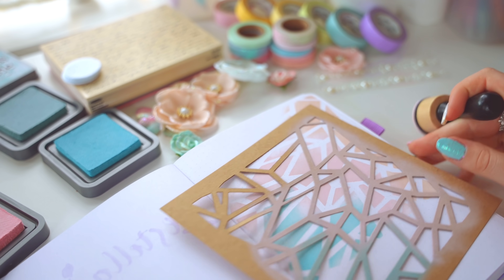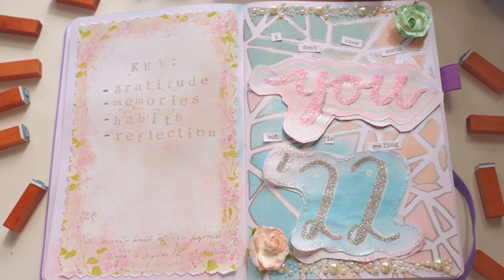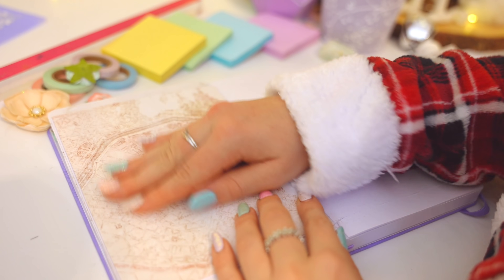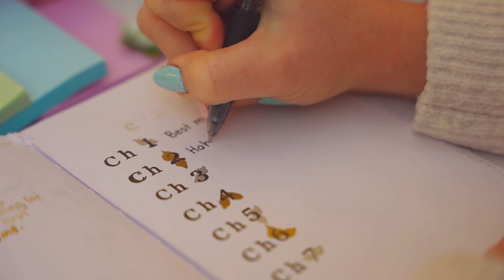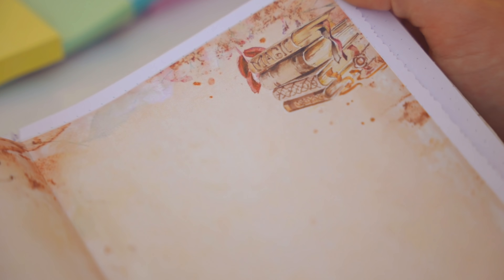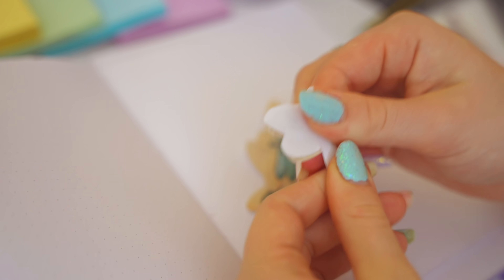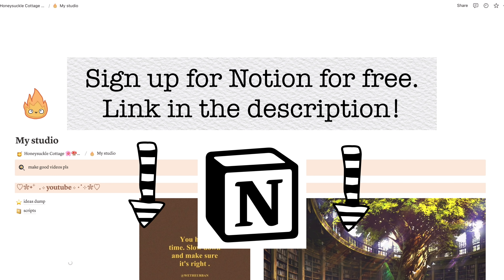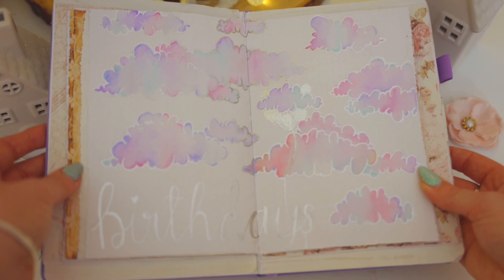my 2022 bullet journal setup ✨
open me:
My 2022 bullet journal setup is finally here (better late than never hehe)!! I hope you enjoy this plan with me / bullet journal setup 2022 and my first time making a "book" style spread! I can't believe it's my 3rd year of bullet journaling already!:)

links:
SeQeS journal
Tree of Life journal
Letter and number wooden stamp set
Distress oxide ink
Ink blending tool
Copic markers
Metallic silver pens

Etsy junk journal sets:
Wood background
Cottagecore tabs
Flower fairy journal
Dragonfly insert
School of magic set
English countryside set
A winter's tale set

Like my supplies?